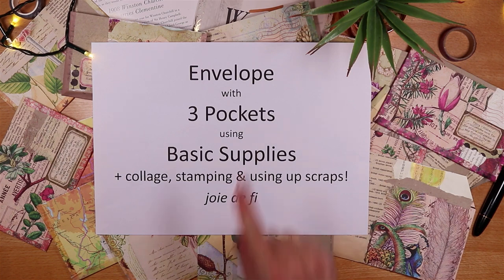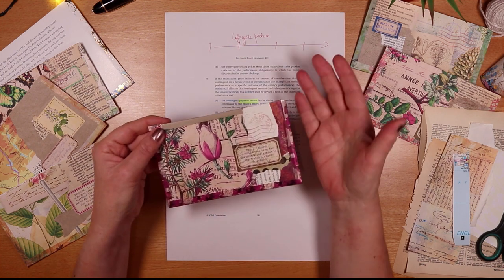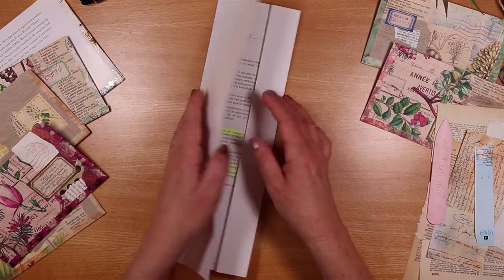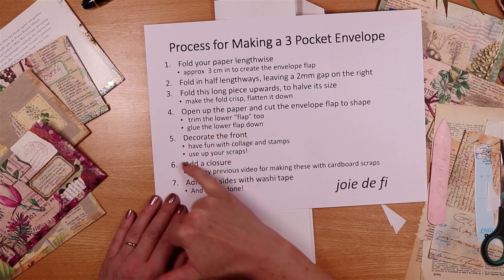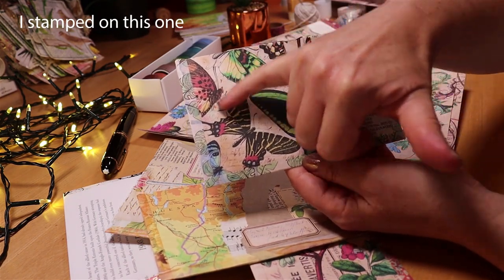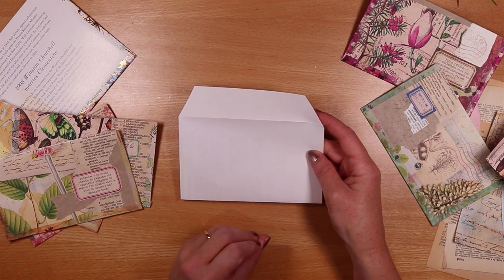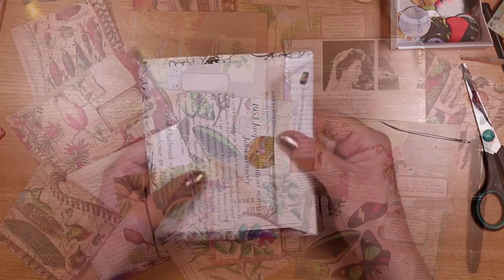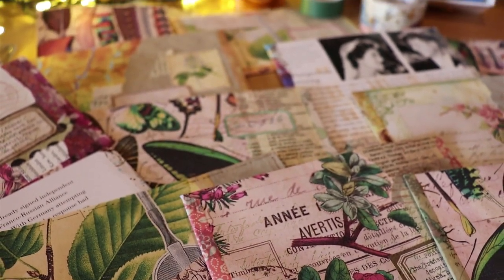Junk Journal ENVELOPE With 3 POCKETS Using Basic Supplies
Junk Journal ENVELOPE With 3 POCKETS Using Basic Supplies - stunning envelopes for your Junk Journal, each with 3 pockets. A TUTORIAL using basic craft supplies so that you can make them too! With collage on the front;  use up your scraps. Fun, quick and easy, step by step video.

JOIE10

Mica Powder, 0.18 oz (5g) Small Bottles - Set of 60

Some of the papers that I used are called Eclectica Digital Papers from the Etsy Shops of  @Tracie Fox LoveJunkJournals  and  @Jessica Rapp twosilveroranges  here

Hugs, Joie